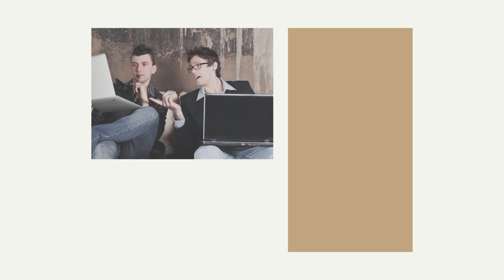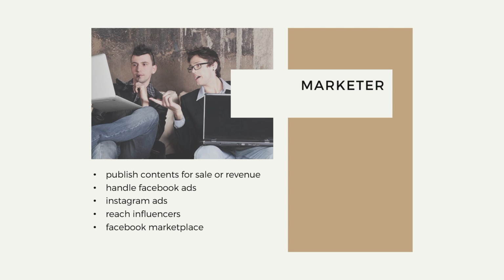How to become a Social Media Manager | For Beginners | With no Experience | Work From Home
How to become a Social Media Manager with no experience | Work From Home